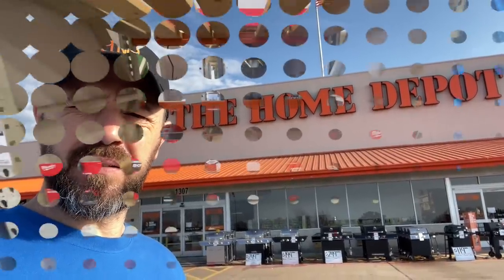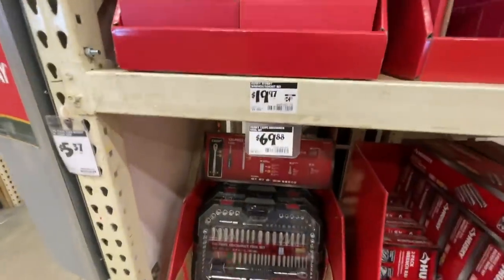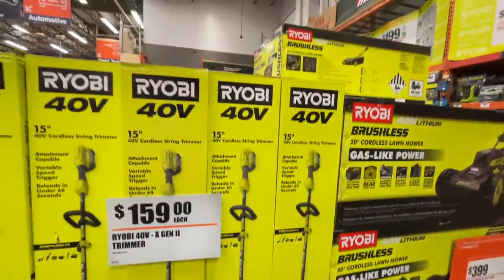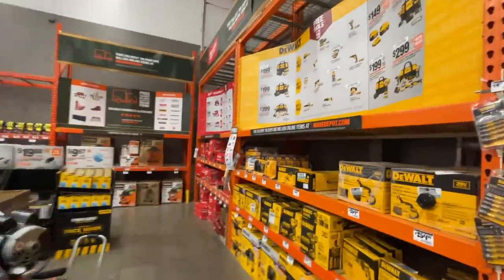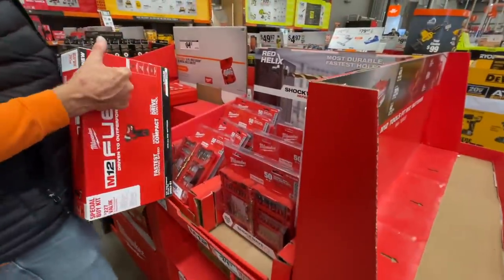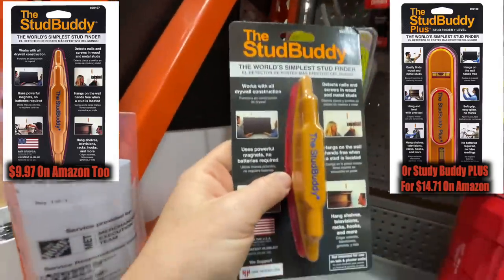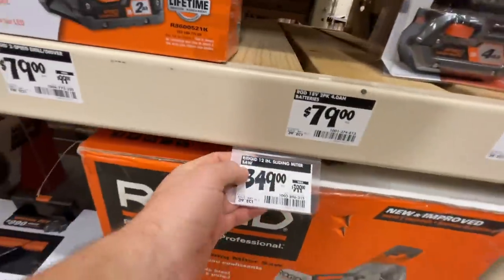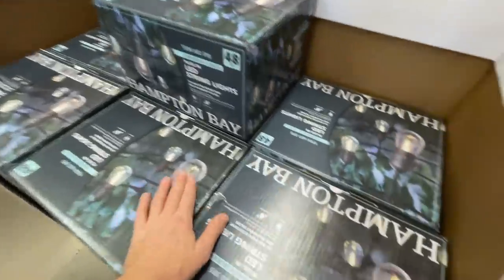Home Depot Clearance Walk Through | Finds On Milwaukee & Great BOGO Deals & An Appliance Steal Deal!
Hello everyone! Thanks for joining me on this Home Depot Walk-through. Found some really great deals and I hope they are deals you all can take advantage of one way or another. Until next time, all the best to you and yours.

Milwaukee 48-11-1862 M18 18-Volt Lithium-Ion High Output 6.0Ah Battery Pack (2-Pack) (Non-Retail Packaging) - $161.89

Milwaukee 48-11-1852 M18 REDLITHIUM XC 5.0 Ah Extended Capacity Battery (2 pack) - $140.95!

MILWAUKEE M18 REDLITHIUM HIGH OUTPUT CP3.0 Battery 2-Pack - $109.90

Milwaukee 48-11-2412 Twin Pack of 3.0 Amp Hour Extended Capacity 12V Lithium Ion Batteries - $71.70

Milwaukee 2557-20 M12 Fuel 3/8" Ratchet (Bare Tool) - $166.95

The StudBuddy Magnetic Stud Finder - $9.97

The StudBuddy Plus Magnetic Stud Finder and Level - $14.71!